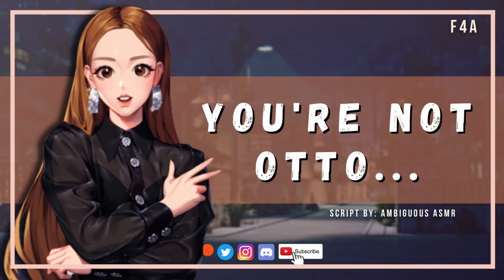🎧 Friendly Necromancer Accidentally Resurrects the Wrong Person [You can stay with me]【F4A】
Script: @Ambiguous ASMR

Thumbnail Art: MLin _D on ArtStation

Comment requests or criticism. (nicely please, I do have feelings)

~ Like my channel art?

Thank you to these Patrons:

The_Absence_Of_
Kenny
Merrickle
André Miller
Chris
Benito Fresquez
Felix Bagley
Lucy First
Miles Skywalker
Brothkins
Tom .Wilson
DraconicEnigma
Emily Evelyn Faye
Devil God27
Bruh
Bomber13009
SirManu
Ashley Copcutt
Reverend W
Brimstone
Lurch201
rowan woloshyn
Daniel Evans
Aaron C
Apollo Xclusive
Chaz81196
Elliott
Rick Altair
Graylin hyson
Diego Cortes
Gregory H
Nekoboy34
Oran
Althecor

Thank you to these Members:

Merrickle
HENTAI Love
DSCMXI
Althecor

Full title: Friendly necromancer accidentally resurrects the wrong person (A4A) (F4A) (F4M) (F4F) (free to use with credit) [resurrected listener]